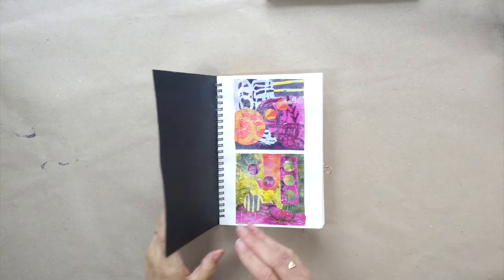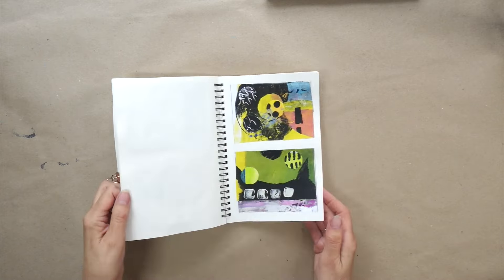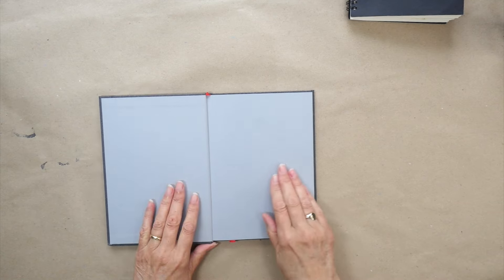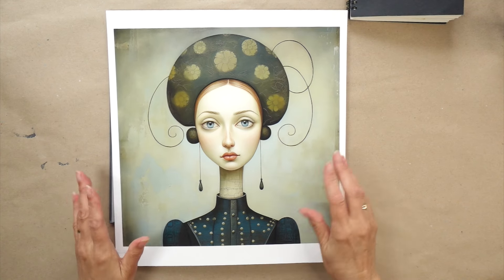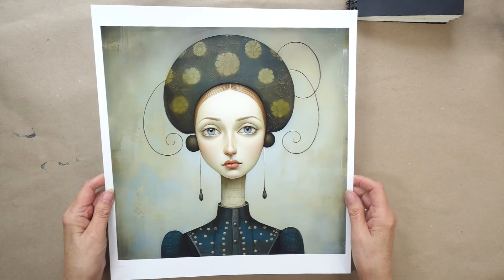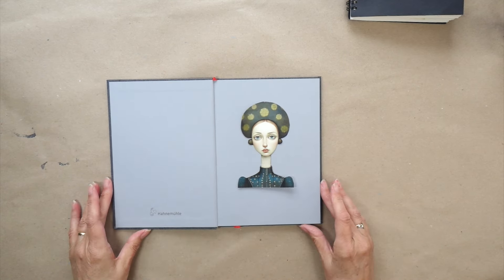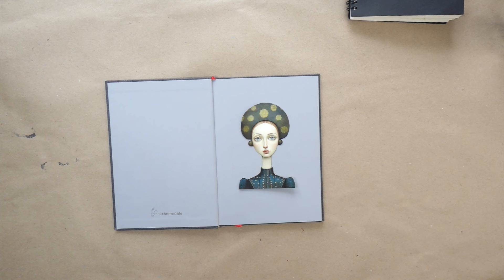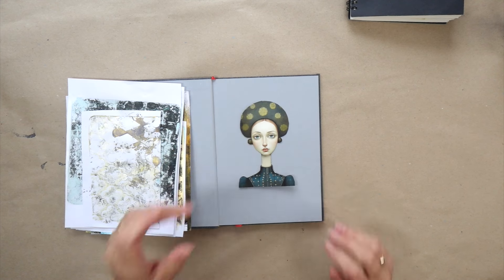Want to see a SUPER EASY COLLAGE Tutorial - It's HERE !! ❤️❤️❤️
Here is a quick video which features one of my digital art creations and lots of GELLI PLATE textured papers. This is the first in the series. I hope you enjoy it x